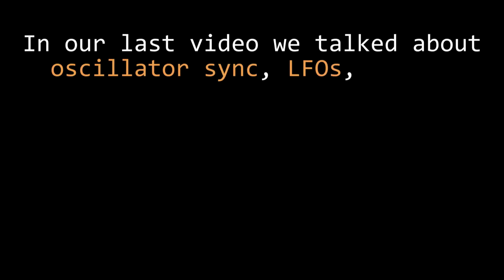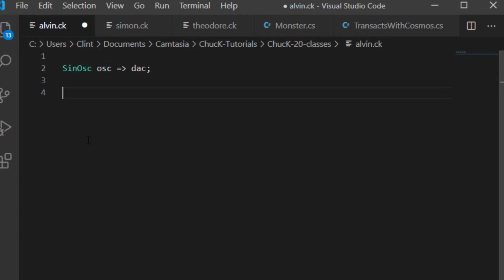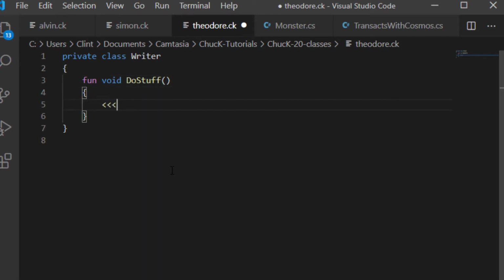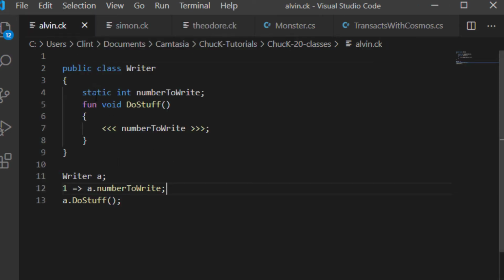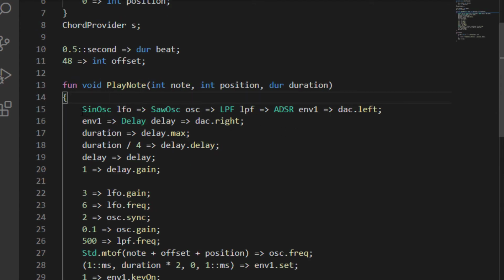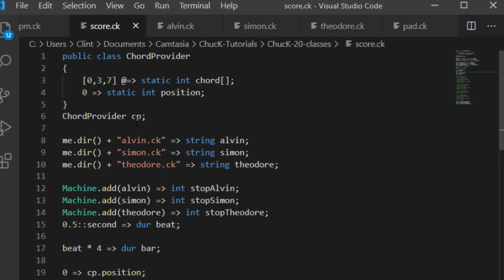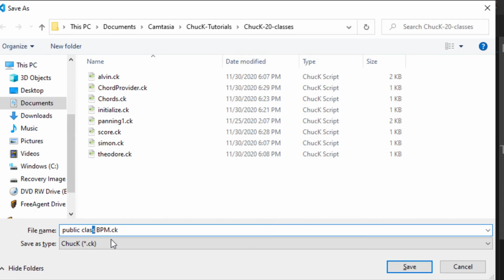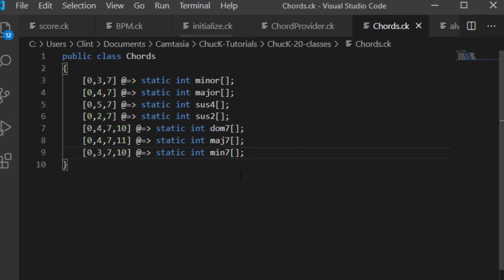Creating Electronic Music with ChucK - 20 - Classes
In the last video we talked about oscillator sync and how we can use it for LFOs and FM synthesis. In this video we'll talk about classes, which allow us to define our own types, and how we can use classes to share information between ChucK scripts.